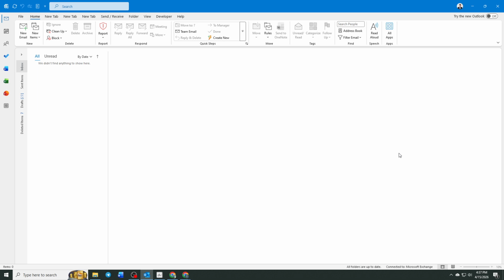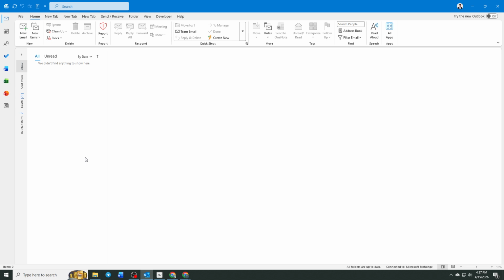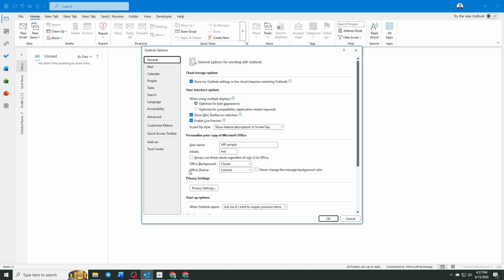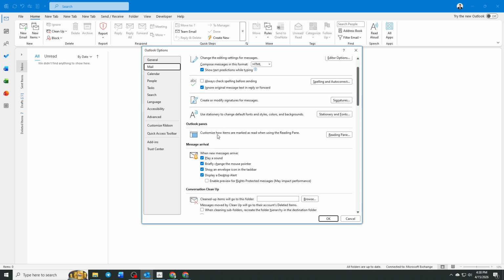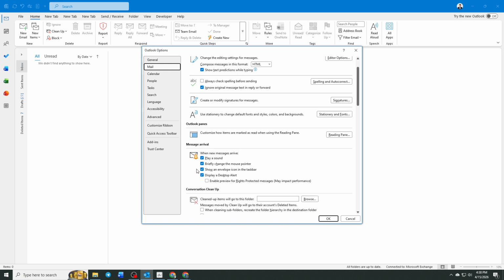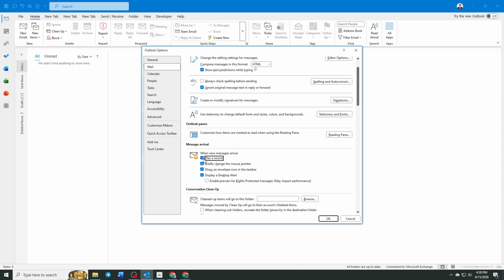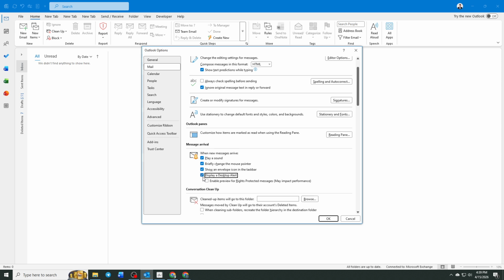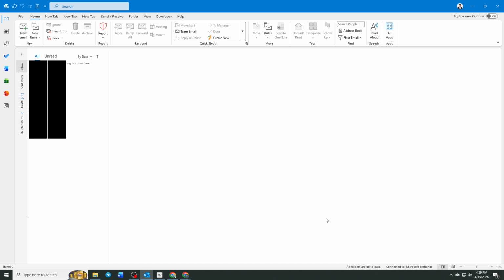How To Create A Custom Alert In Microsoft Outlook [2026 Guide]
In this video, we dive into the step-by-step process of creating custom alerts in Microsoft Outlook, ensuring you never miss important notifications again. Whether you're managing emails or calendar events, we’ll show you how to tailor alerts to fit your workflow perfectly.

By the end of this guide, you’ll not only know how to set up and customize alerts in Outlook but also discover tips to enhance your productivity.